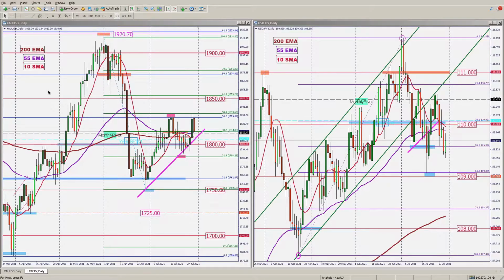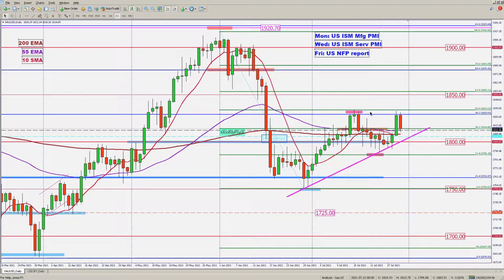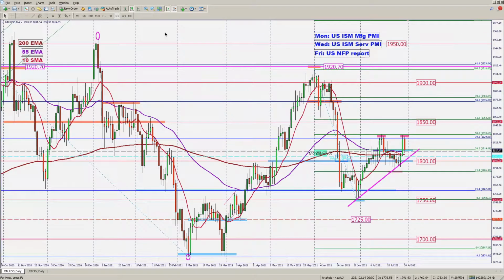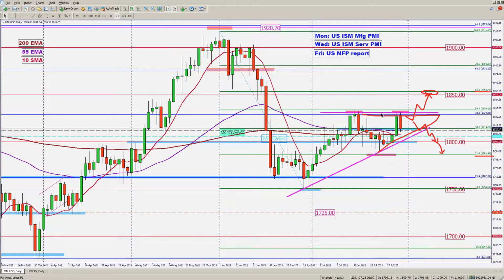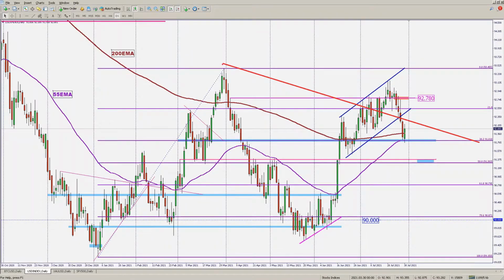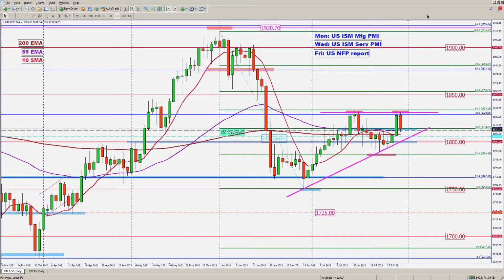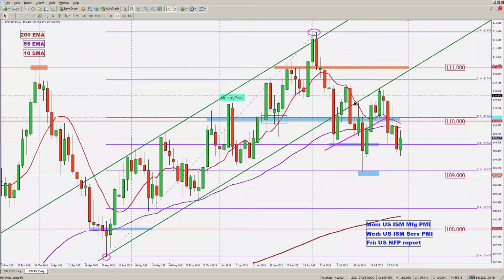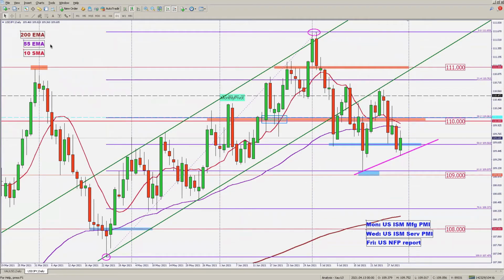XauUsd & UsdJpy Weekly Technical Analysis (Sat-31July21)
Weekly analysis of Spot Gold (XauUsd) & Yen (UsdJpy) for Week 1 of August-2021.